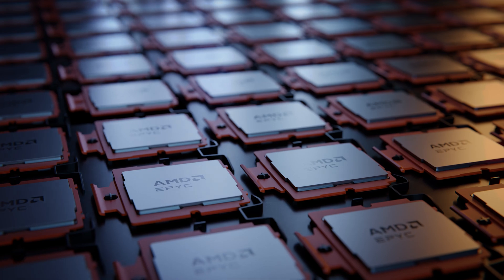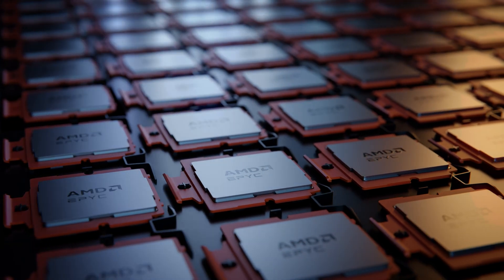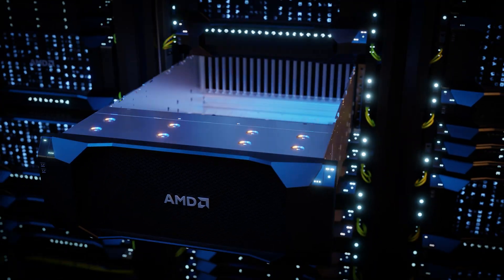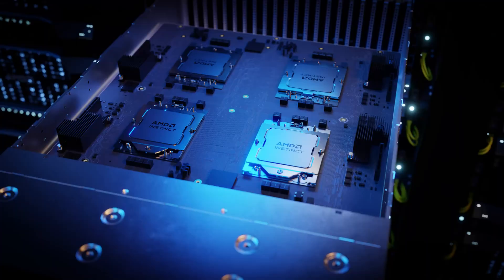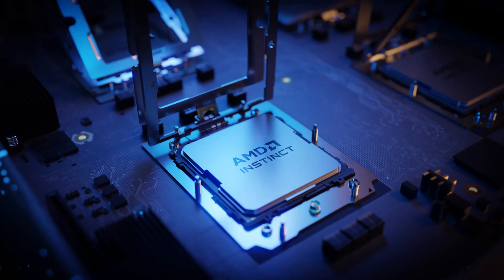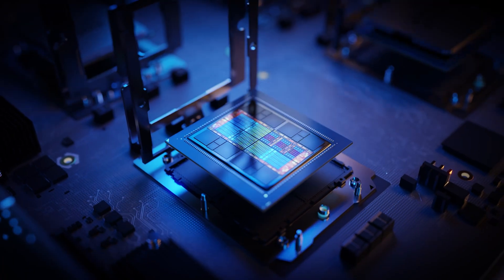Phison puts AI in reach for small organizations with AMD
What the video to learn how Phison pairs NAND flash with AMD EPYC™ processors to make affordable, adaptable AI accessible to power innovation at small and mid-size organizations.